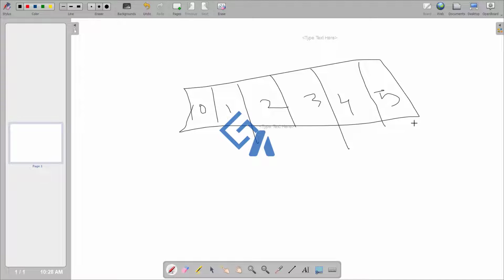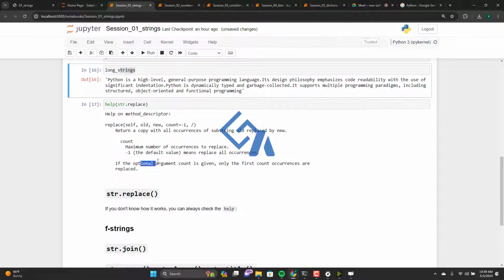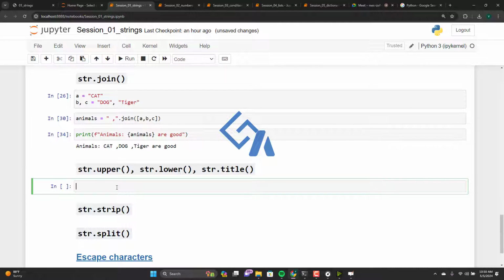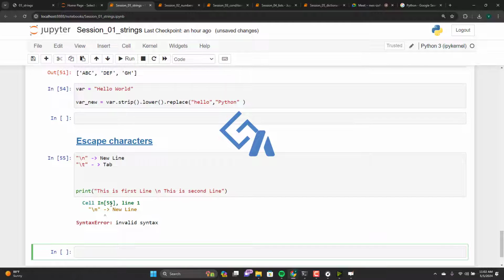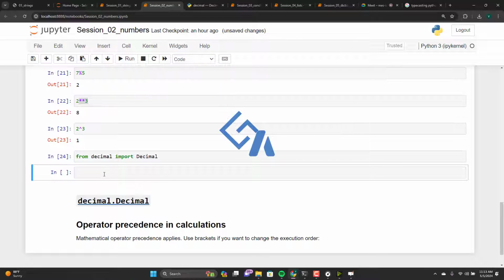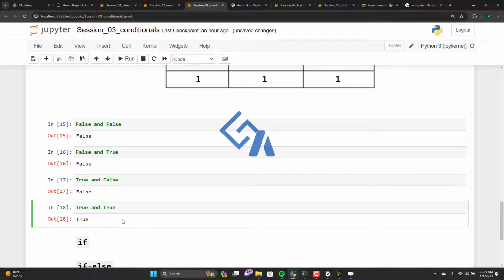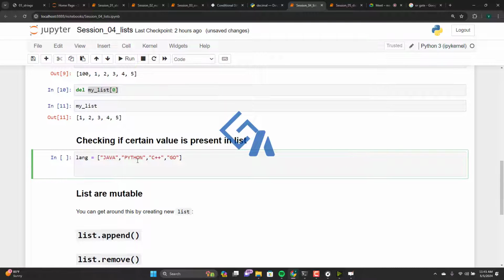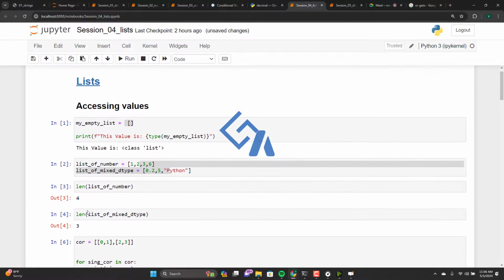Mastering Python: Numbers, Lists, and Conditional Dictionaries |Session 2 | Python Tutorial 2026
Welcome to Growai's latest Python tutorial! In this video, we dive deep into three fundamental aspects of Python programming:

Python Numbers: Understand the different types of numbers in Python and how to perform various mathematical operations.
Python Lists: Learn how to create, manipulate, and utilize lists effectively in your Python projects.
Conditional Dictionaries: Discover how to use conditions within dictionaries to make your code more dynamic and powerful.
Whether you're a beginner looking to solidify your basics or an experienced programmer aiming to refresh your knowledge, this tutorial has something for everyone.